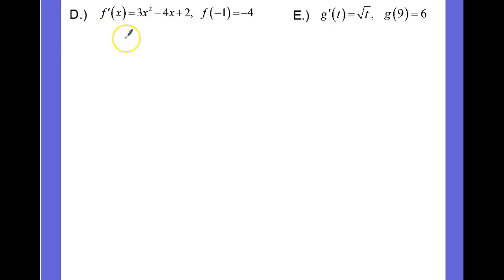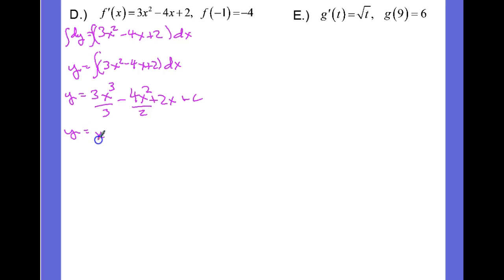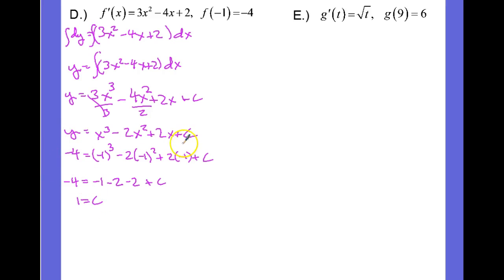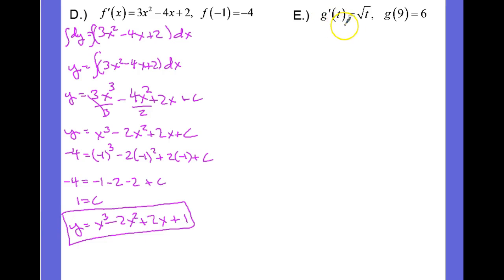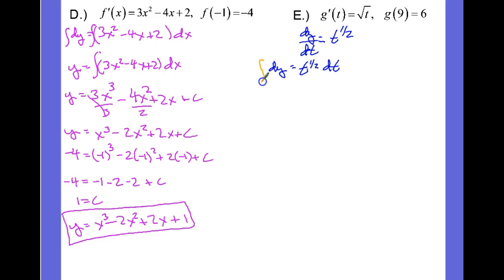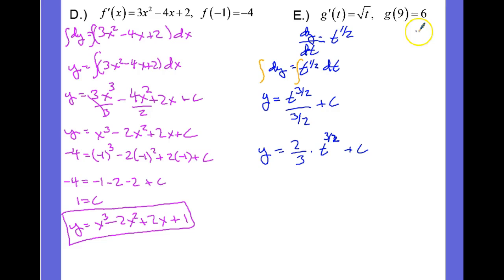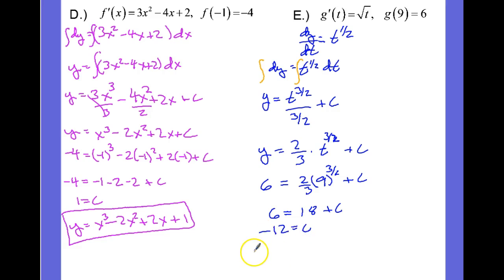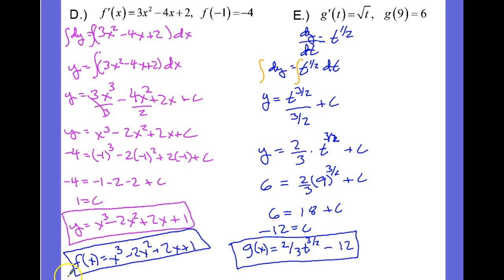Lesson 4.3 - Ex. 5 (D, E)